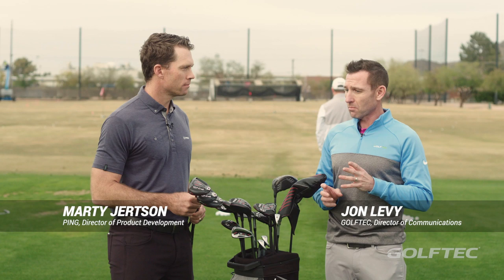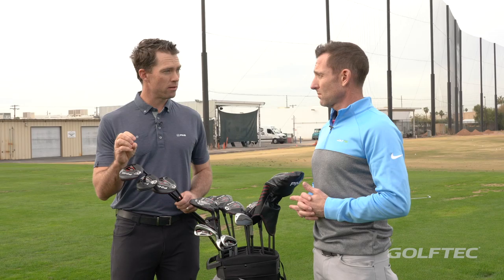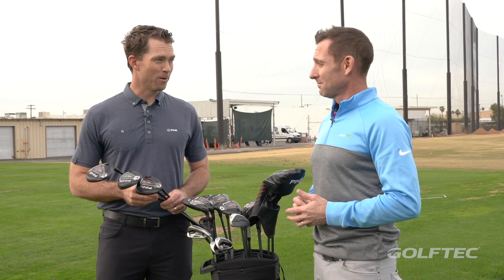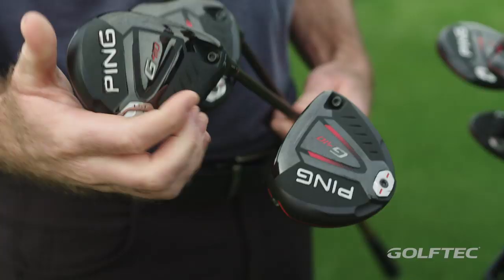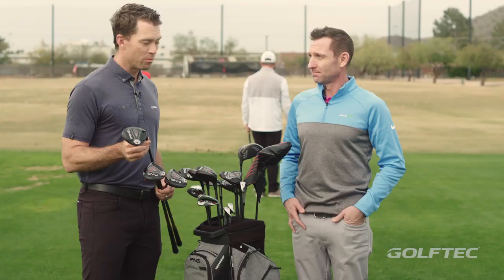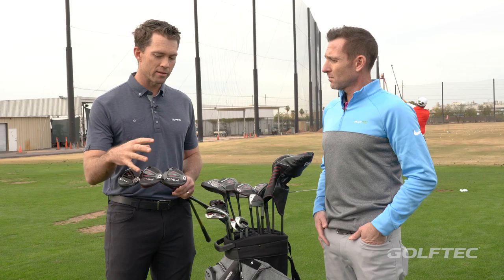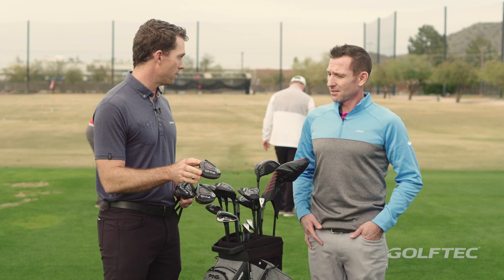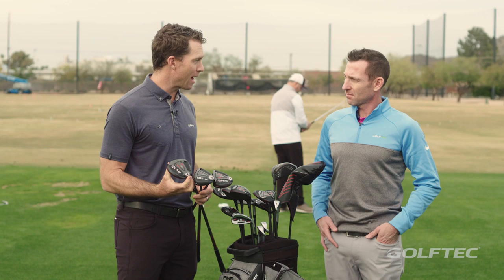QUICK LOOK: Ping G410 Fairway Woods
We talk with Marty Jertson at Ping Headquarters about the new Ping G410 fairway woods featuring a lower CG to increase ball speed and launch angle and also decrease spin.